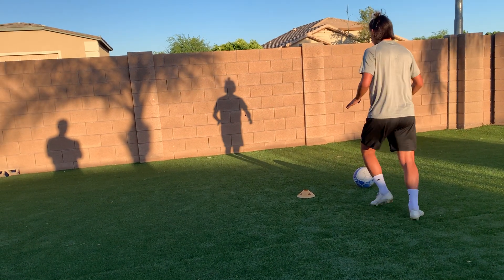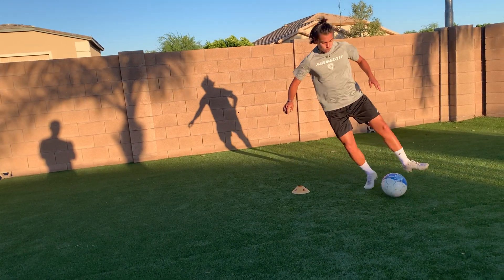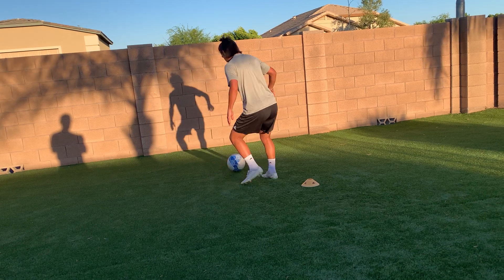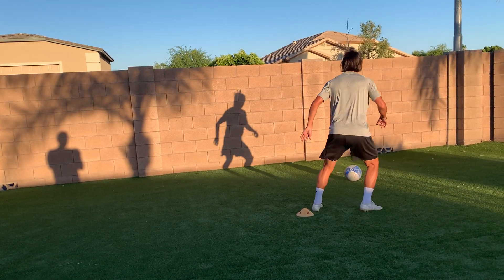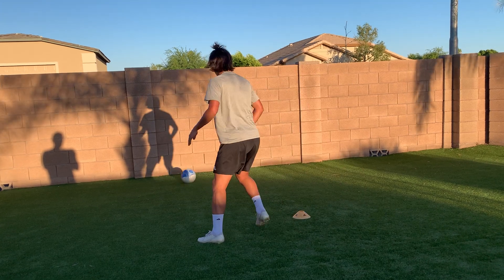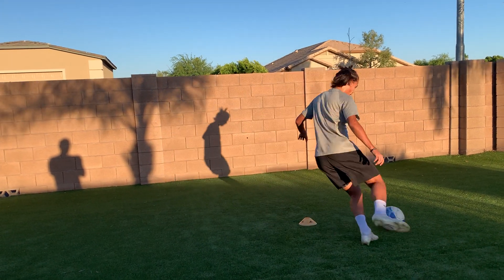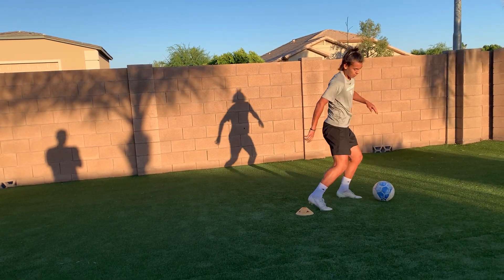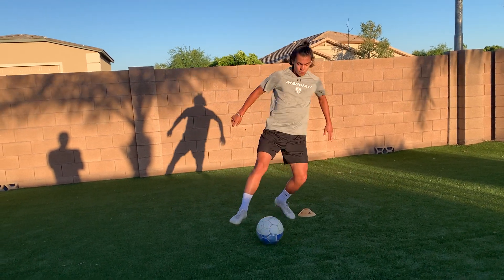TWO TOUCH SAFE TURN